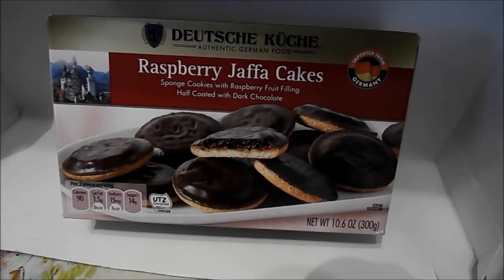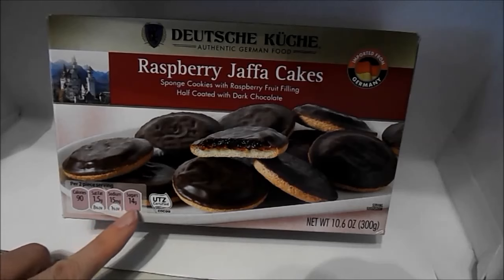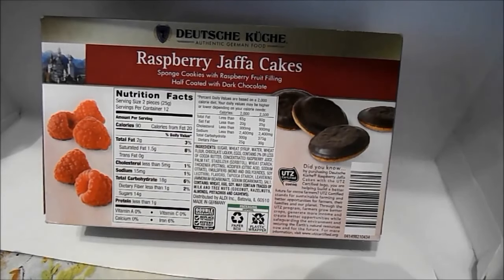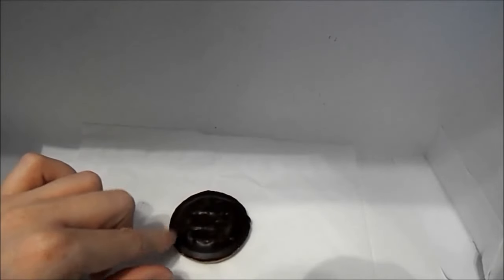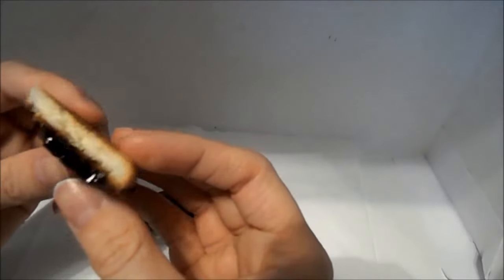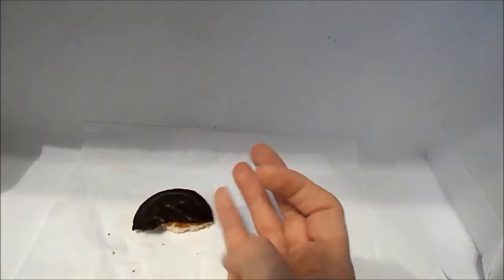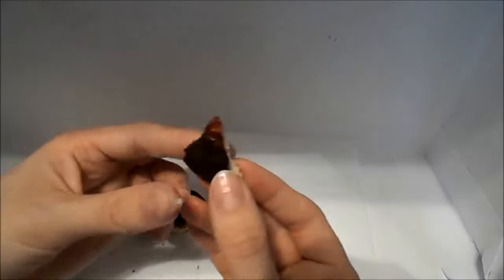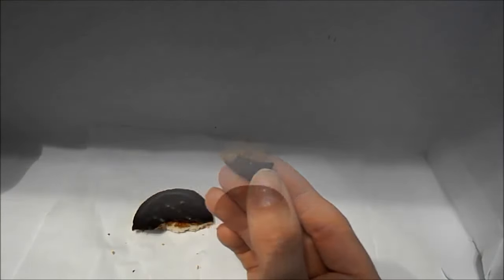taste test snack thursday raspberry jaffa cakes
if you like chocolate ,raspberry , and soft cake than this snack. this snack comes from Germany